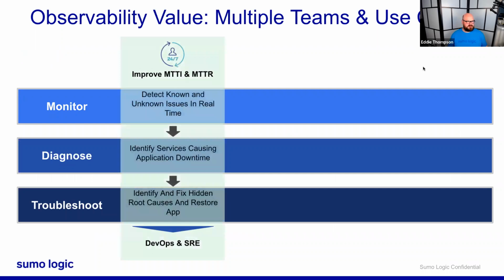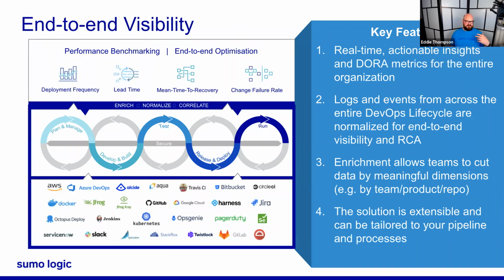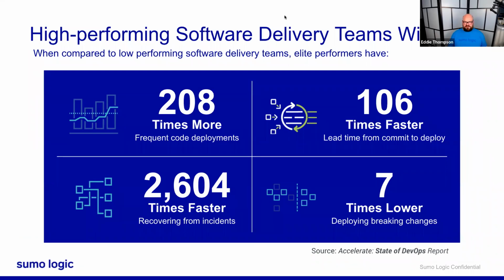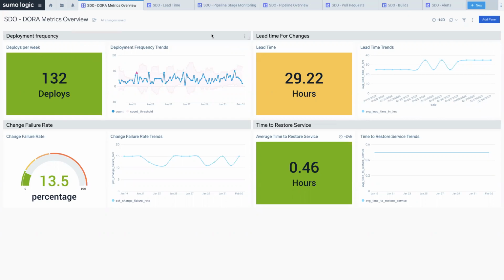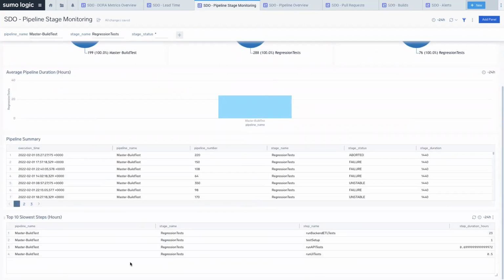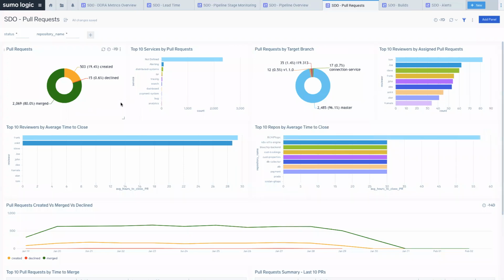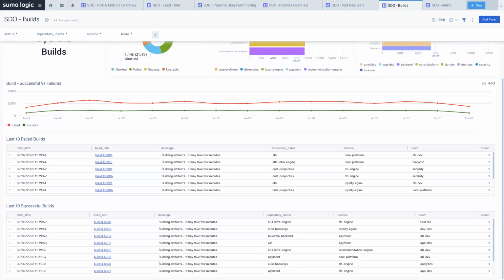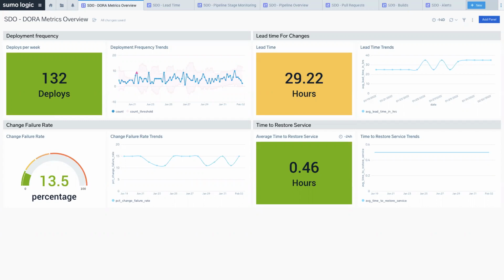February 2 - Software Development Optimization Live Demo - ANZ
Boost Your Software Development Lifecycle with Sumo Logic

Increase release velocity, improve reliability, and comprehensively monitor CI/CD pipelines

In this session, we are going to walk through Sumo Logic’s solution created to help teams build better software faster. The Software Development Optimization solution is designed to collect and correlate data across the entire software development lifecycle and DevOps toolchain to help teams continuously improve how they deliver software.

Starting with an overview of how to collect and normalize data across all of your DevOps tools like Github, JIRA, and Jenkins, Sumo Logic’s Lead Solutions Engineer, Eddie Thompson, will show you how to drill down into data from your DevOps tools to identify improvements in software delivery and development.

-Use real-time insights to drive continuous optimization of software development and delivery across the entire CI/CD pipeline